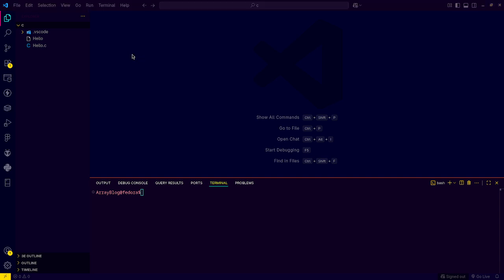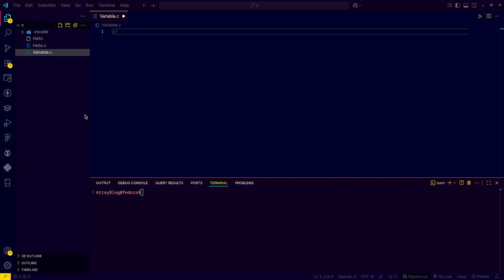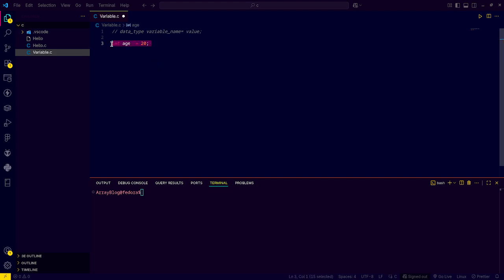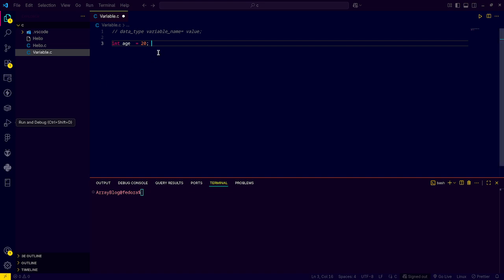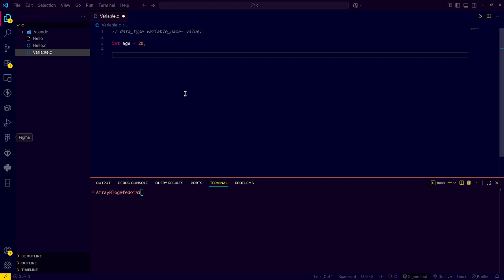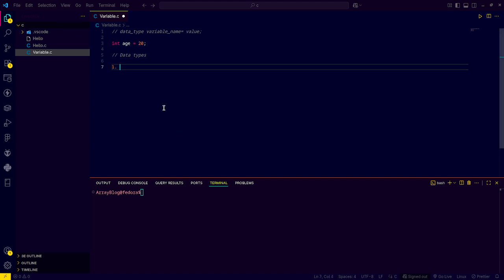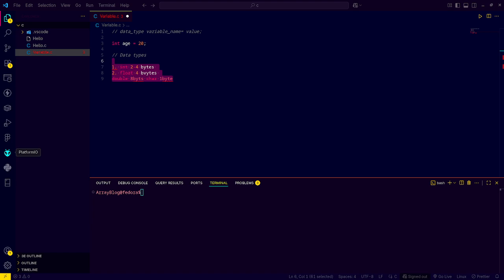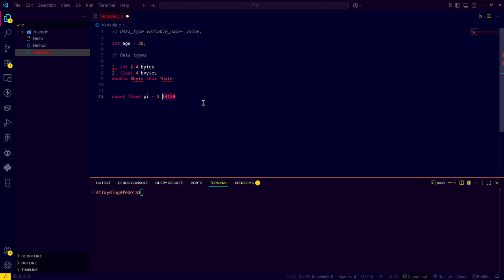Advanced C Programming: Variables & Data Types Deep Dive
In the world of c programming, understanding the fundamentals of variables and data types is crucial for effective data manipulation and memory management. This video delves into the secret superpowers of c variables and data types, exploring how they can be utilized to optimize programming basics and improve overall code efficiency. By mastering the concepts of variables and data types, programmers can unlock new levels of productivity and write more robust, reliable code. Whether you're a beginner looking to grasp the basics of c programming or an experienced developer seeking to refine your skills, this video provides valuable insights into the essential components of programming and how to harness their power to achieve exceptional results. With a deep dive into memory management and data manipulation, you'll gain a comprehensive understanding of how to leverage c variables and data types to drive your programming projects forward.

We’ll cover:
✅ Different data types (int, float, char, double, etc.)
✅ Examples and practical usage

This tutorial is beginner-friendly and will help you build a strong foundation in C programming.